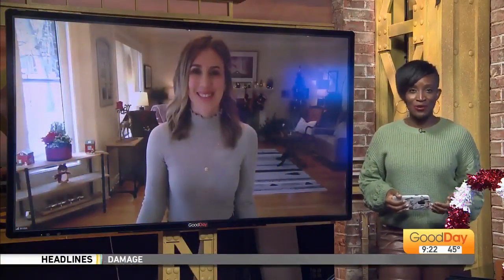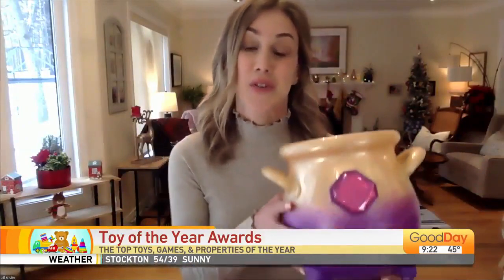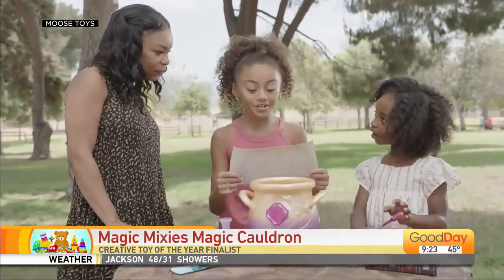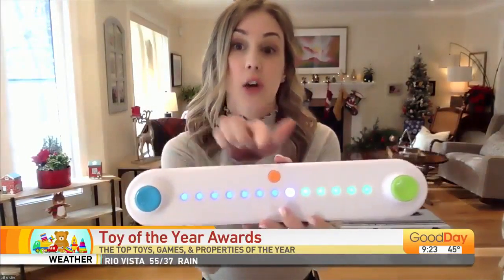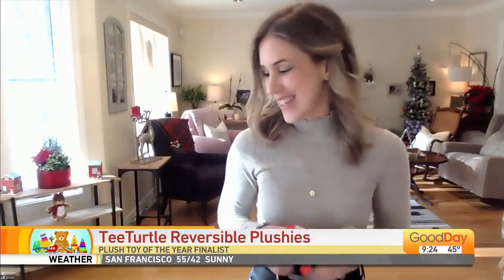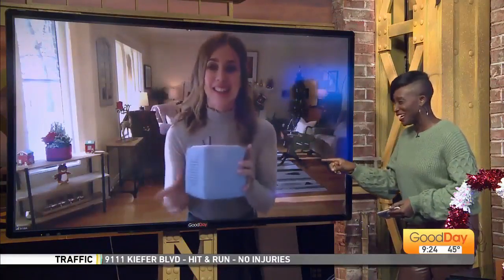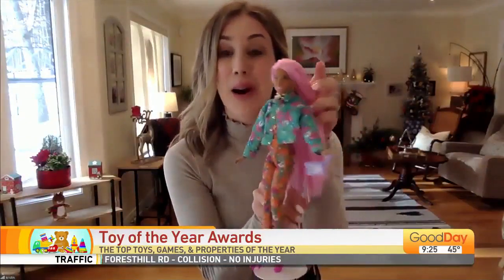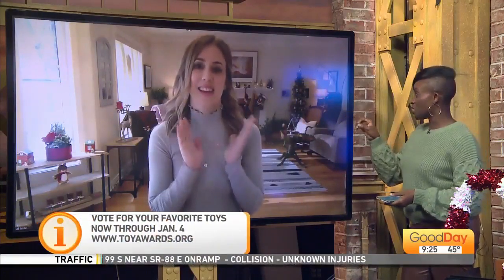Top Toy of the Year Finalists on Good Day Sacramento | The Toy Association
The Toy Association's Kristin Morency Goldman appeared on Good Day Sacramento on December 16, sharing top toys and properties up for the Toy of the Year Awards in 2022.